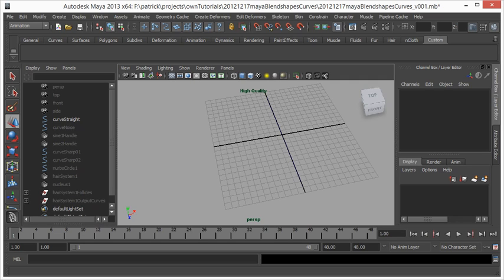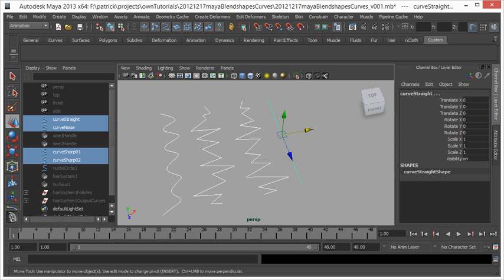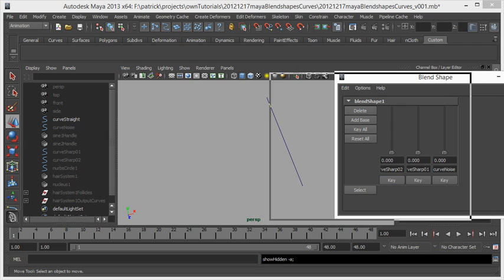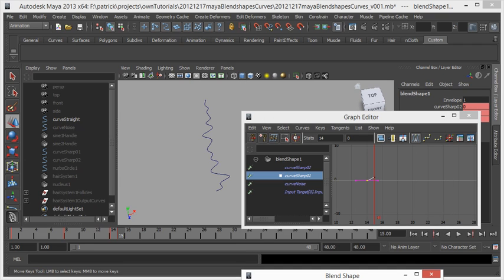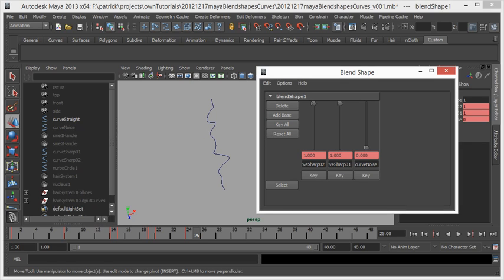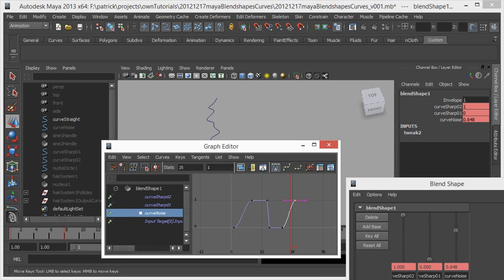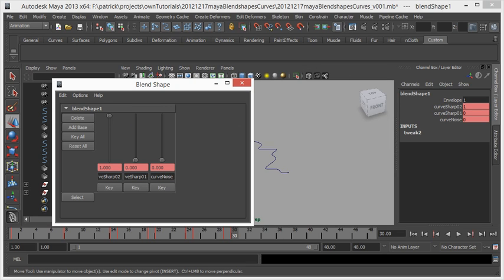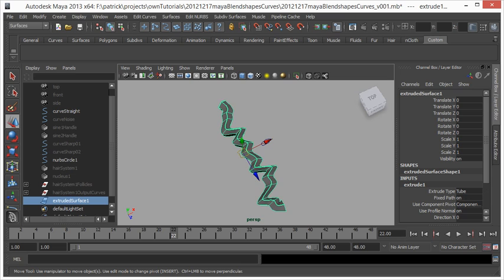Fun with Curves and Blendshapes in Maya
Using the Blend Shapes feature to morph between geometry is common, but here I explore the possibilities of using curves/splines as blend shapes. This can be used in a wide variety of ways, in animation, modeling, rigging, and fx.

In the video I show how I set up curves with different shapes and animating them in a controlled manner.